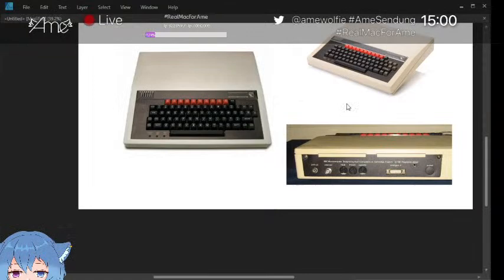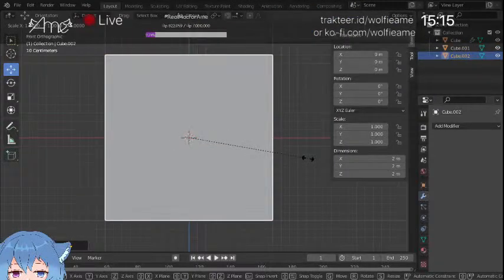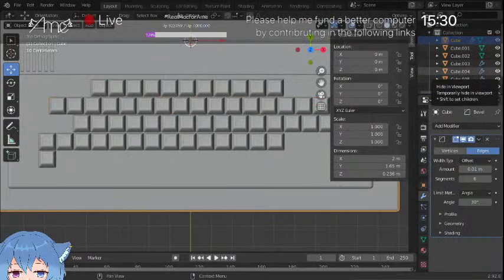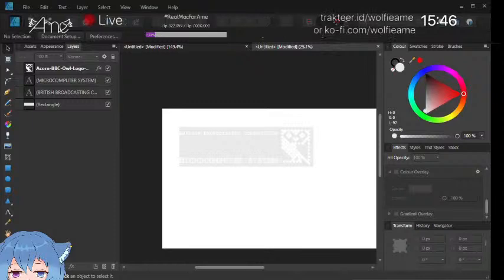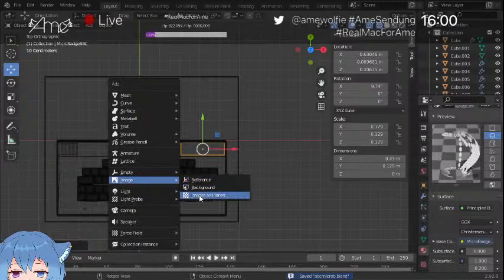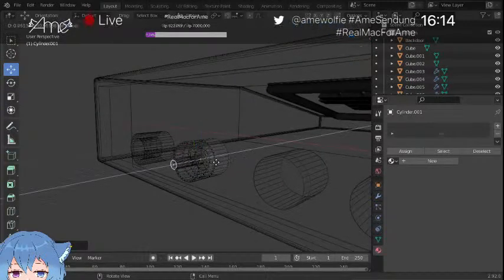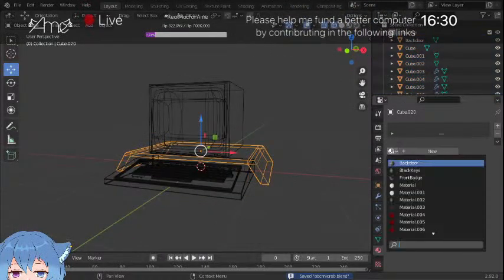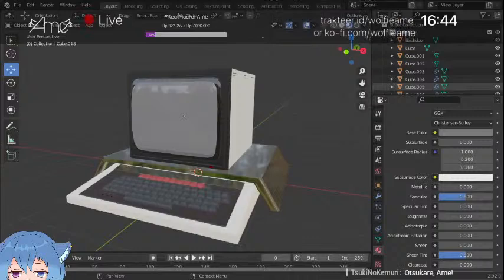Modeling The BBC Micro (B) on Blender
( You expect a normal description huh? sorry no its wangy wangy time )

MICROB... MICROB MICROB MICROBBBBBBBBBBBBBBBBBBBBBBBBBBB AAAAAAAAAAAAAA
AAAAAAAAAAAAAAAAAGH AAAAAAAAAAAAAAAAAAAAAAAGH! WANGI WANGI WANGI WANGI HU HA HU HA HU HA, aaaah baunya Microb wangi aku mau nyiumin aroma wanginya Microb AAAAAAAAH Casingnya. AAAHHH casingnya juga pengen aku elus-elus AAAAAH Microb keluar pertama kali juga manis!!! Dia Nyala itu juga manis banget AAAAAAAAH MICROB LUCCUUUUUUUUUUUUUUU. GUA BAKAL RELA GANTI KEWARGANEGARAAN BUAT MICROB AAAAAAAAAAAAAAAAAAAAAAAAAAAAAGH
Apa? Microb itu gak nyata? Cuma komputer 8 bit katamu?
Nggak ngak ngak ngak ngak NGAAAAAAAAK GUA GAK PERCAYA ITU DIA NYATA NGAAAAAAAAAAAAAAAAAK BBC BANGSAAAAAT!
GUA GAK PEDULI SAMA KENYATAAN POKOKNYA GAK PEDULI Microb ngeliat gw. Microb di laptop ngeliatin gw. Microb... kamu percaya sama aku? AAAAAAAAHHH syukur Microb gak malu merelakan aku aaaaaah!!! YEAAAAAAAAAAAH GUA MASIH PUNYA MICROB, SENDIRI PUN NGGAK SAMA AAAAAAAAAAAAAAH
DAVID ALLEN BOB AUSTIN PAUL BONDDDDDDDDDDDDDDDDDDD KIRIMKANLAH CINTAKU PADA MICROB KIRIMKAN KE BBC YEEAAAAAAAAH

Anyway, this 8-bit computer does hold a lot of memories for most of us, peoples who used this on the schools in the UK. so yeah

Help me get a better, faster computer by contributing here  🙏

Hello i‘m Ame von Wolfenland – The Prince of Wolfenland, although most of them known me as drunk sometimes (kinda true though). i do random streams mostly talking about computer stuff, and games sometimes. so, seat back and relax, and hopefully you enjoy the company of a nerdy wolf!

Muh Question Box ¿?